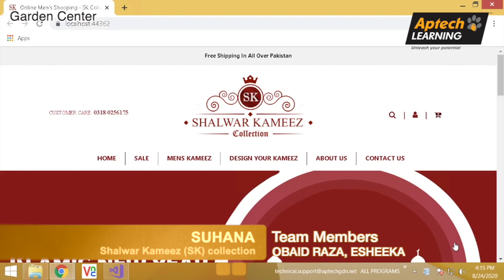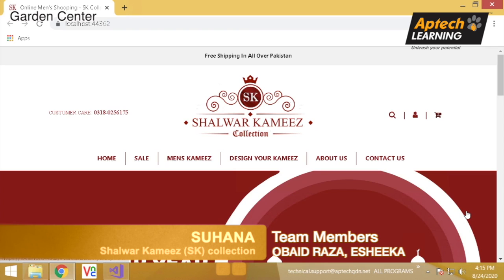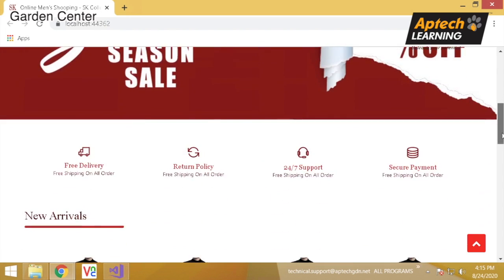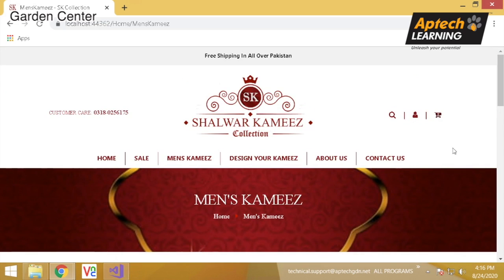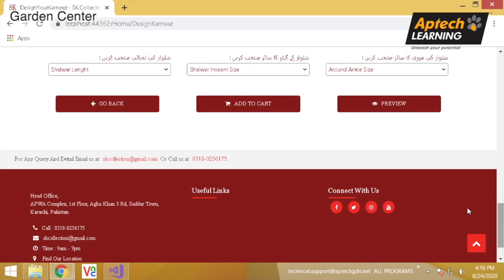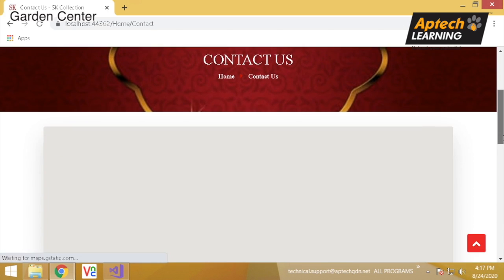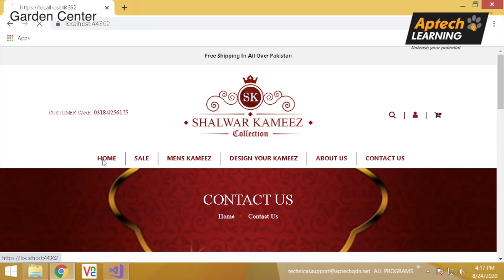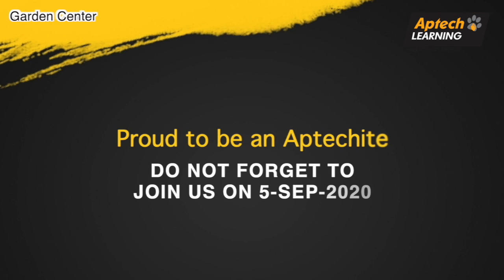Shalwar Kameez SK collection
Aptech Vision – 2020
Project name: Safety Pandemics